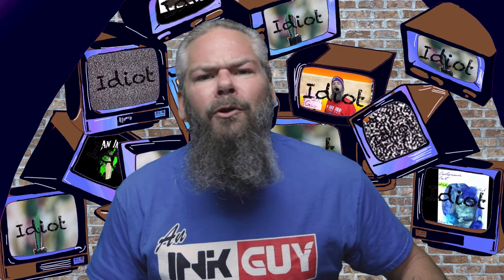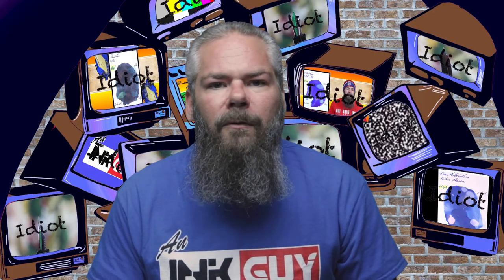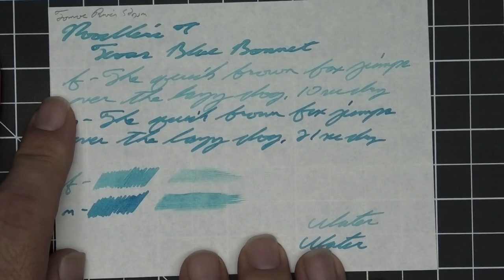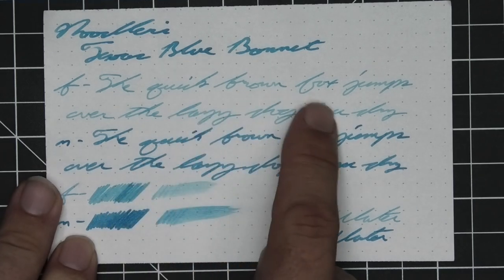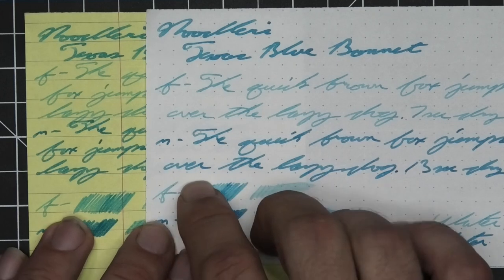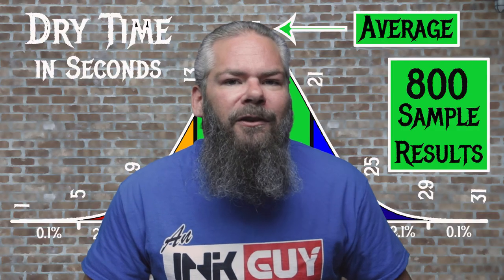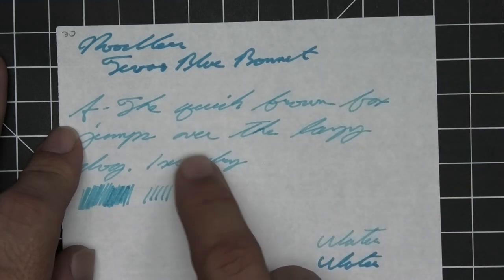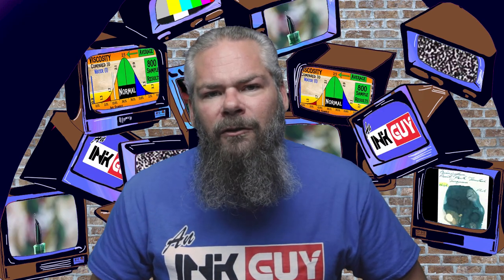Noodler's Exclusive Texas Blue Bonnet Fountain Pen Ink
Noodler's  Exclusive    Texas Blue Bonnet is a blue fountain pen ink.

00:00 Intro
00:23 Clairfontaine 90gsm
01:10 Range of Experience
01:32 Tomoe River 52gsm
02:09 Chromatography
02:58 Rhodia 80gms
03:43 Resistance tests
04:37 Paper 1:
05:03 Viscosity (or flow)
05:24 Paper 2
05:58 Average dry time
06:13 Paper 3
07:22 Complement ink
07:46 My thoughts on ink
08:01 Flow and nib choice for this ink
08:15 Outro